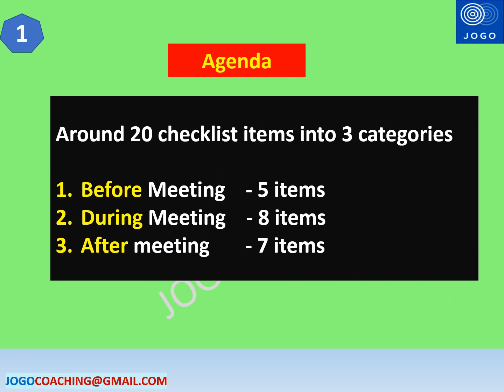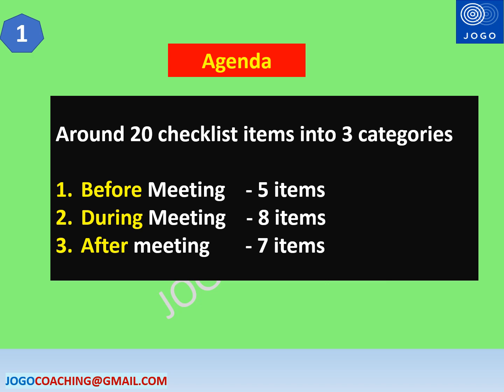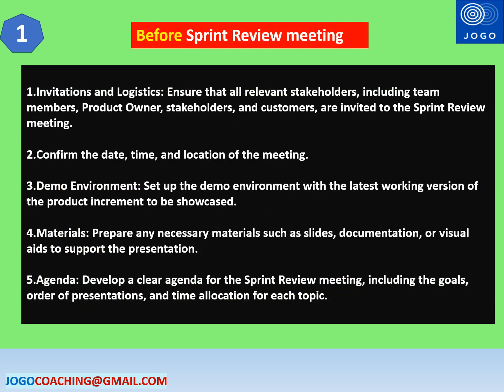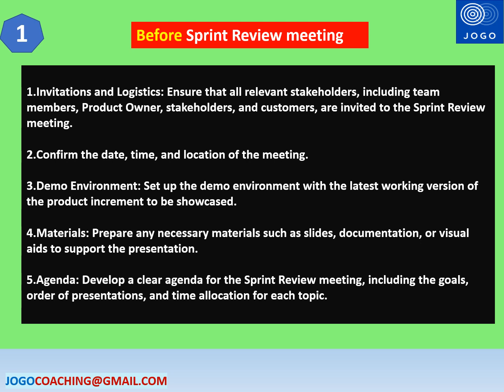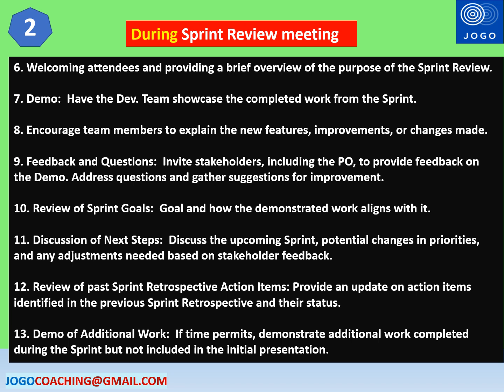Checklist for Amazing Sprint Review Meeting | Sprint Review Meeting: Ultimate Checklist For Success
In this video, I am going to provide a checklist for the scrum Masters/  to conduct the SPRINT REVIEW meeting effectively.

1. First one is related to - Invitations and Logistics: Ensure that all relevant stakeholders, including team members, Product Owner, stakeholders, and customers, are invited to the Sprint Review meeting.

2. Next, you need to Confirm the date, time, and location of the meeting.

3. 3rd check is related to Demo Environment: Set up the demo environment with the latest working version of the product increment to be showcased.

4. 4th one is related to Materials: Prepare any necessary materials such as slides, documentation, or visual aids to support the presentation.

5. 5th one is related to meeting Agenda: Develop a clear agenda for the Sprint Review meeting, including the goals, order of presentations, and time allocation for each topic.

6. Welcome and Introduction :  Open the meeting by welcoming attendees and providing a brief overview of the purpose of the Sprint Review.

7. Presentation of Increment:  Have the Development Team showcase the completed work from the Sprint.

8. Encourage team members to explain the new features, improvements, or changes made.

9. Feedback and Questions): Invite stakeholders, including the Product Owner, to provide feedback on the demonstrated increment.  Address questions and gather suggestions for improvement.

10. Review of Sprint Goals:  Remind attendees of the Sprint Goal and how the demonstrated work aligns with it.

11. Discussion of Next Steps: Discuss the upcoming Sprint, potential changes in priorities, and any adjustments needed based on stakeholder feedback.

12. Review of past Sprint Retrospective Action Items:  Provide an update on action items identified in the previous Sprint Retrospective and their status.

13. Demo of Additional Work (if applicable) If time permits, demonstrate additional work completed during the Sprint but not included in the initial presentation.

14. Gather Feedback: Collect feedback from attendees about the Sprint Review meeting to improve future events.

15. Document Insights: Document key insights, feedback, and suggestions provided during the meeting.

16. Update Backlog: Work with the Product Owner to update the Product Backlog based on feedback received during the review.

17. Celebrate Achievements: Celebrate the team's accomplishments and recognize their efforts during the Sprint.

18. Action Items: Document any action items resulting from the Sprint Review, such as addressing specific feedback or planning follow-up discussions.

19. Continuous Improvement: Reflect on the Sprint Review process and gather team feedback to identify improvements for the next review.

20. Wrap-Up and Thank You:
 • Summarize the key outcomes of the Sprint Review and express gratitude to all attendees for their participation.  Remember that the Sprint Review is an opportunity for the Development Team to showcase their work and gather valuable feedback from stakeholders.

sprint review
sprint review meeting
scrum sprint review
scrum sprint review checklist
checklist for scrum master
checklist for sprint review
scrum sprint review meeting
sprint review agenda
sprint review purpose
sprint review timebox
sprint review meeting agenda
scrum sprint review best practices
sprint review meeting example
sprint review meeting in agile
sprint review presentation
sprint review demo example
sprint review scrum
sprint review vs sprint retrospective
jogo agile coaching
knowledgehut
agilemania
simplilearn
izenbridge
leanpitch
skilllogic
staragile
poweragile
coach2reach
knowledgehut
agilemania
simplilearn
izenbridge
leanwisdon
worldofagile
learningmudra
techcanvas
leadershiptribe
learnmotivate
gladwell
scrum alliance
besant tech
koeing
Edureka
careertalk
careerstalk
invensis learning
your agile coach
mountain goat software
being agile consulting
aisha scrum tech
Safe scrum chatroom